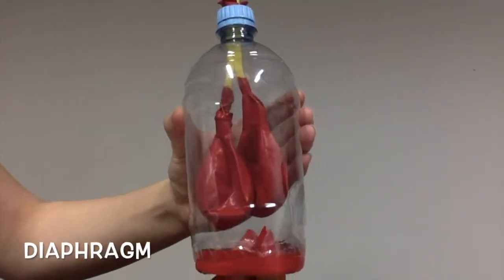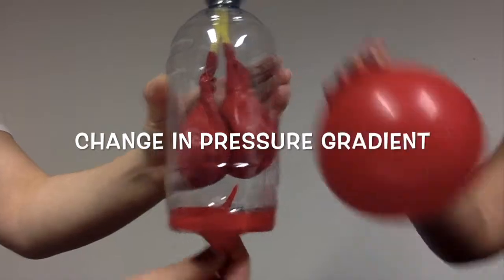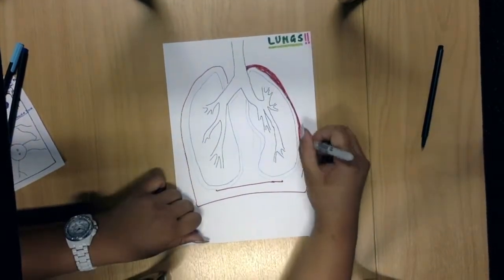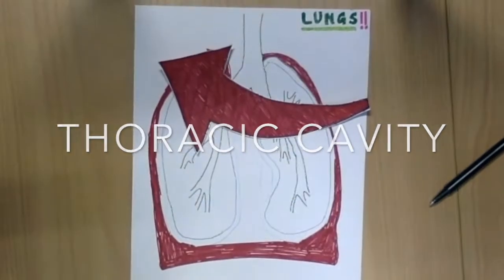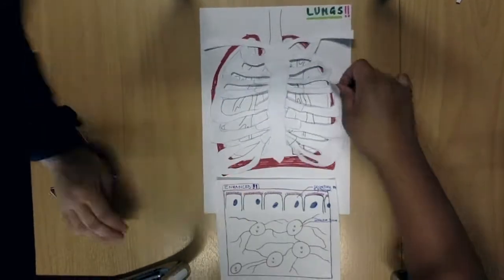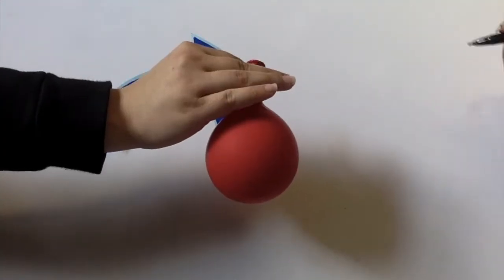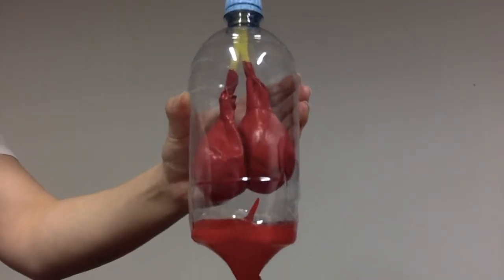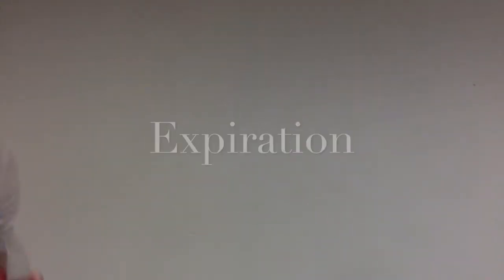Lung ventilation explained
Explain how air is moved in and out of the lungs and describe what tissues of the lung aid in this movement of air